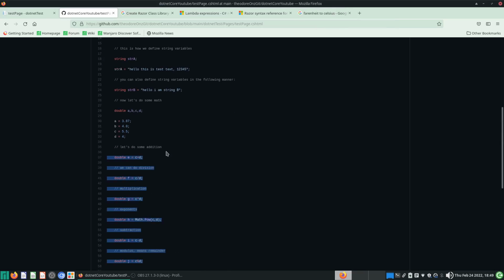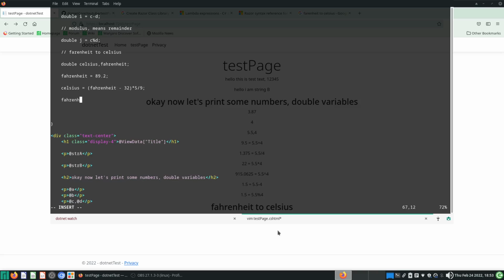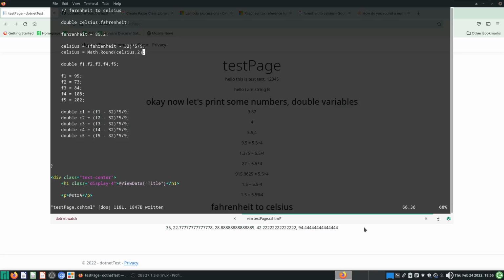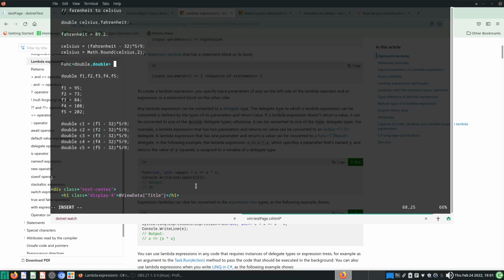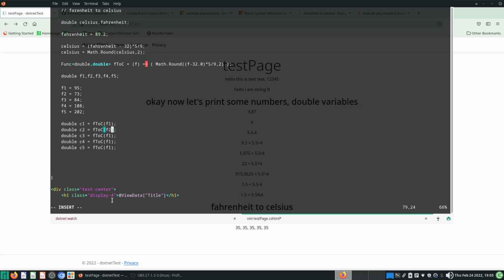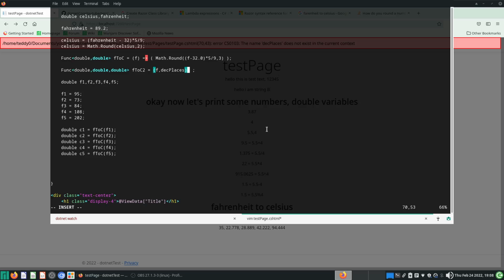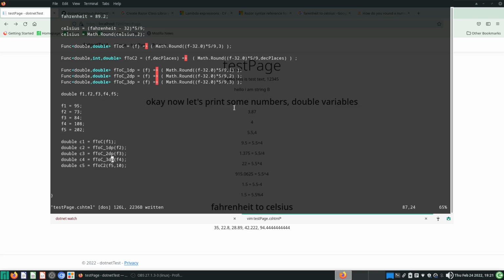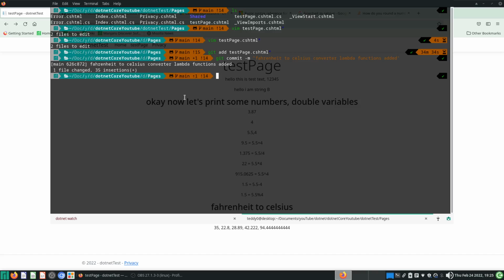playing with dotnet core 7 - lambda functions or expressions in C#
Useful Links
lambda expressionss C#

Video Sections
Chapters:
0:00 why do we need functions?
9:26 lambda function/expressions in C#
18:36 lambda functions with two inputs
24:23 using a function to call another function